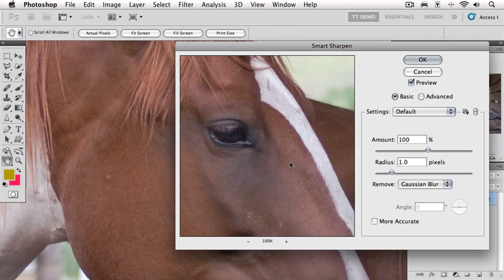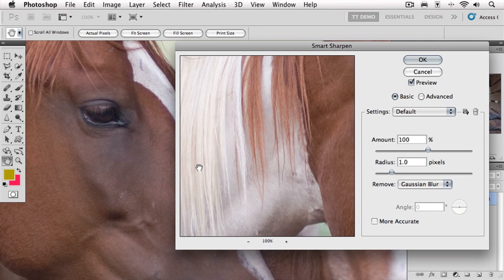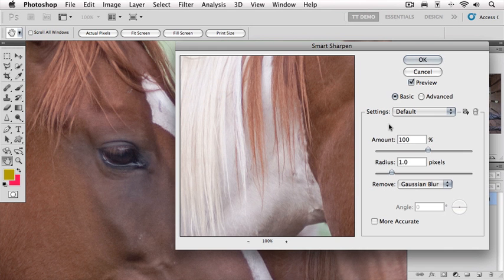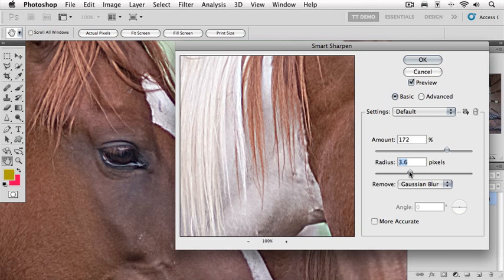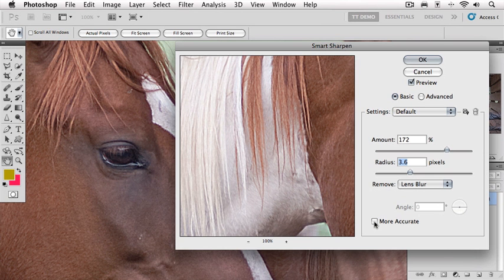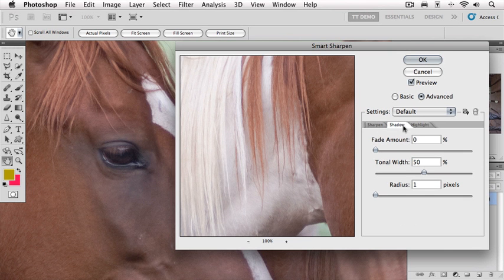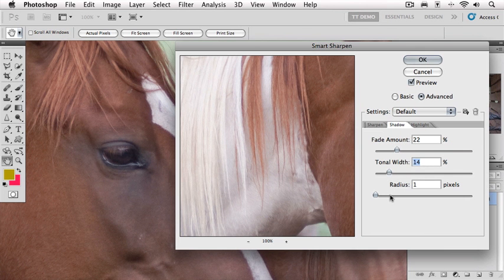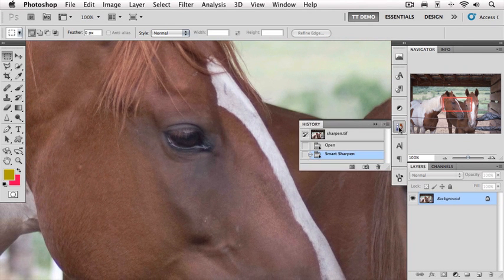Adobe Photoshop CS5 Chapter 15 - Print & Web Output [TPSC5ES_P01_C15_L01].